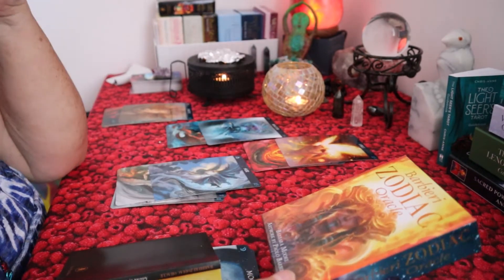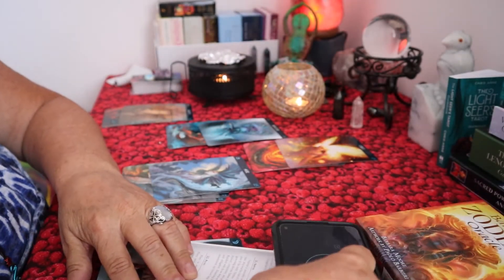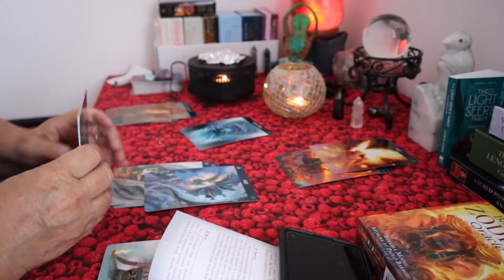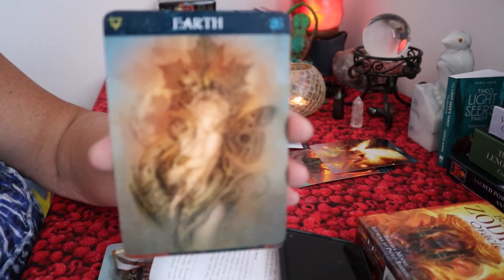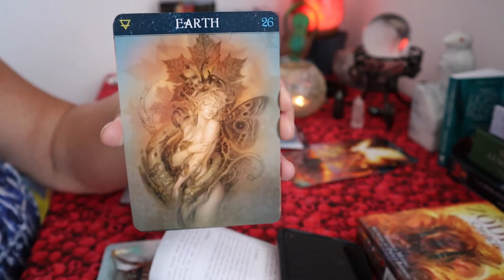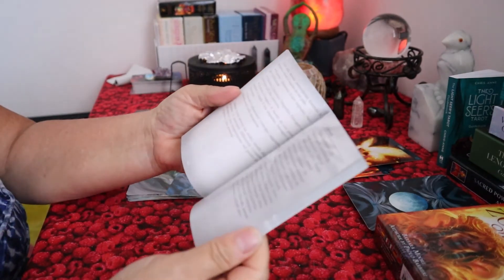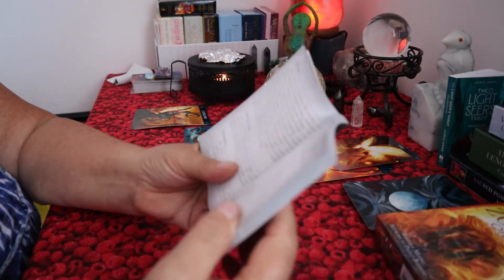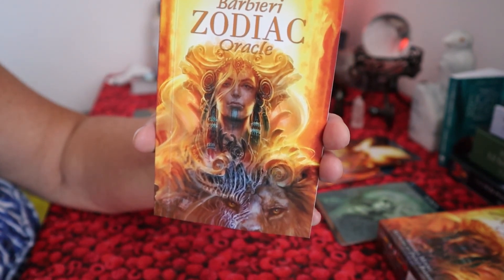Barbieri Zodiac Oracle Deck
Another gorgeous deck!